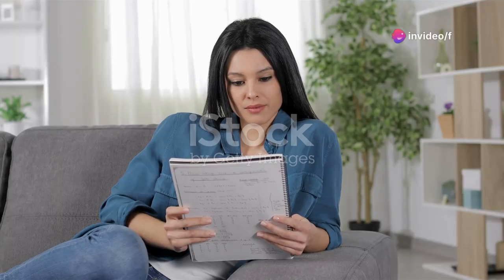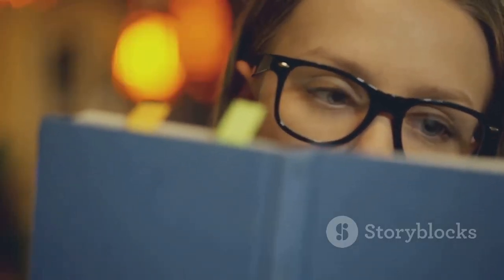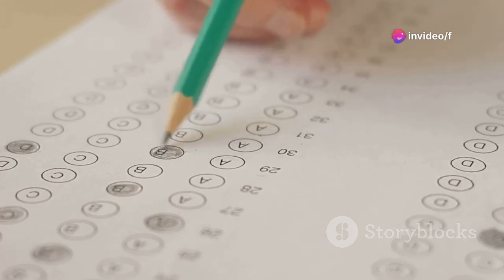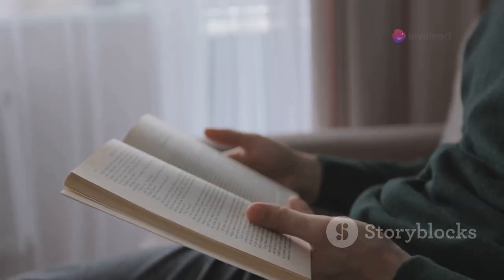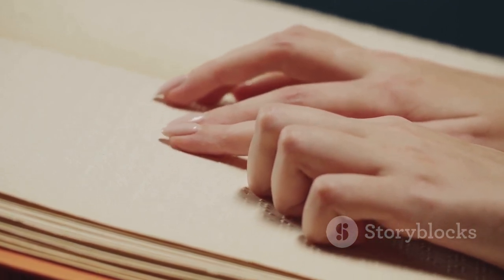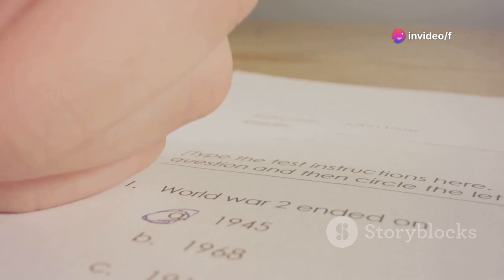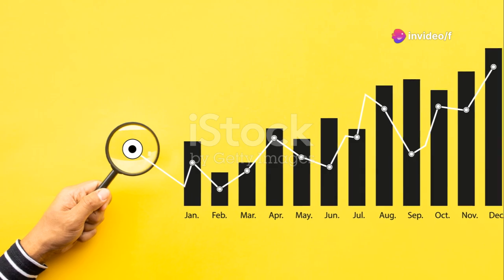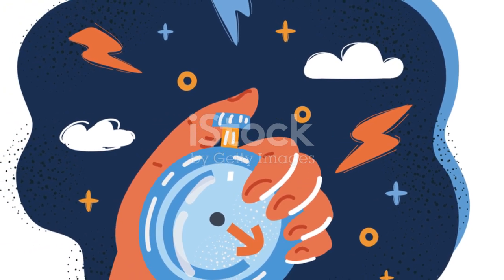IELTS Reading Potential: Expert Guidance & Practice Tests"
Welcome to [@cambridgebook] - Your Ultimate IELTS Guide!

Are you preparing for the IELTS exam and looking for expert guidance and resources to achieve your target score? Look no further! Our channel is dedicated to providing you with comprehensive support and valuable insights to help you succeed in the IELTS exam.

Whether you're aiming for the Academic or General Training module, we've got you covered with top-notch strategies and practice materials sourced from reputable sources like IELTS Liz, British Council, Cambridge, Collins, and IDP.

Join us as we explore:

Proven techniques to enhance your reading comprehension and speed, curated by IELTS masters.
In-depth reviews and insights into practice tests from Test Glider, British Council, and Cambridge.
Tailored guidance for navigating the computer-based IELTS Reading test with ease.
Comprehensive resources for academic reading preparation, including sample papers and reading materials.
Interactive mock tests and exercises available online to simulate exam conditions and boost confidence.
Exclusive access to British Council's curated reading practice tests for a comprehensive study experience.
Expert tips from IELTS Liz to tackle tricky reading paragraphs and maximize your score potential.
Special focus on GT reading practice tests for those preparing for the General Training module.
Whether you're just starting your IELTS journey or seeking to refine your skills, our channel offers valuable insights and resources to help you succeed.

ielts master reading
ielts liz reading
british council ielts reading practice test
test glider ielts
ielts academic reading practice
ielts reading preparation
ielts reading test papers
ielts reading course
reading paragraph for ielts
ielts reading mock test online
cambridge reading practice test
gt reading practice test
ielts computer based reading practice test
reading material for ielts academic
british council reading practice test
british council reading test
academic reading practice test
collins reading for ielts
idp ielts reading practice test